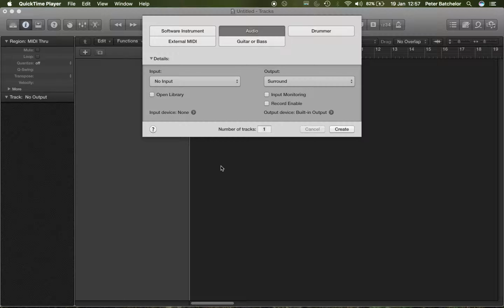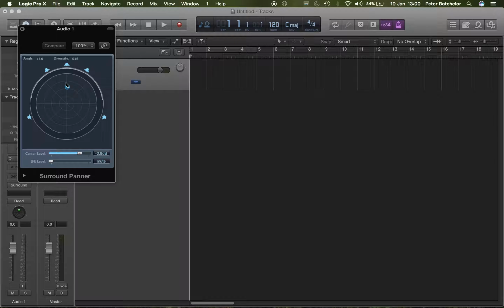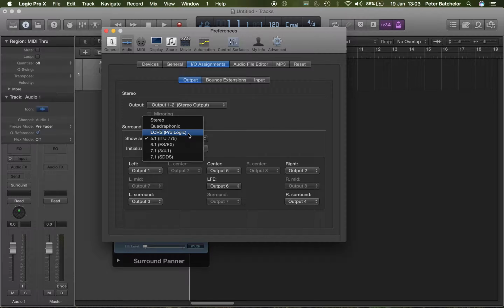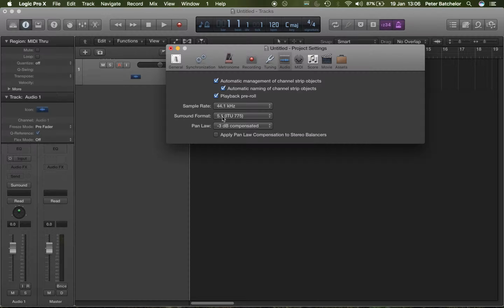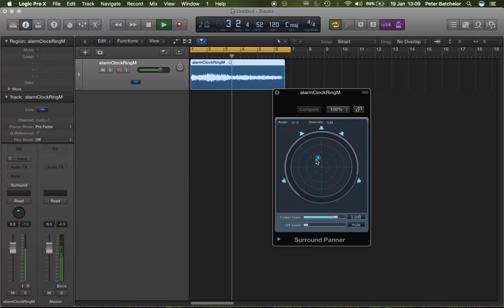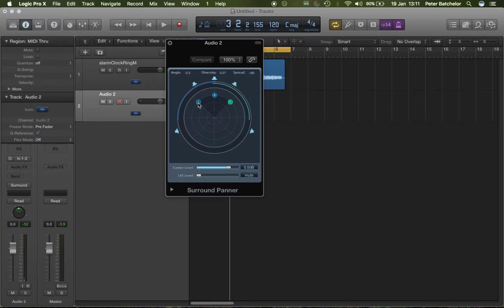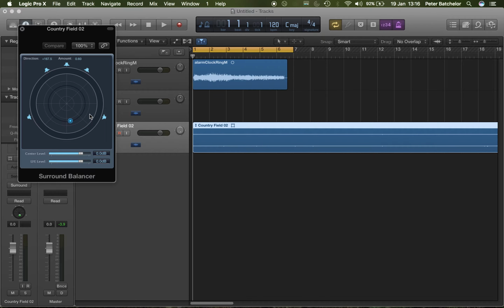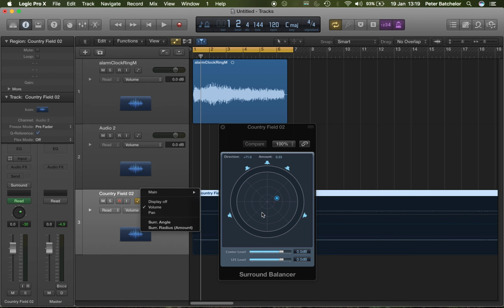Multichannel in LogicX (basic setup)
An intro to setting up Logic for multichannel, identifying its panning control, means of setting up for different arrangements of speakers (5.1, 6.1, 7.1) and basic automation. This was designed principally for students on my Sound in Space module at De Montfort University, but might be of use to others. As usual it's fairly comprehensive (wordy) because I'm attempting to explain some more general concepts in relation to surround mixing at the same time.